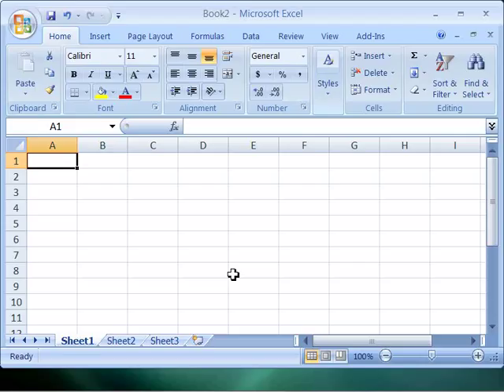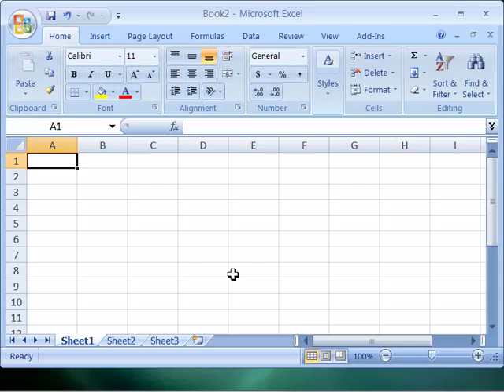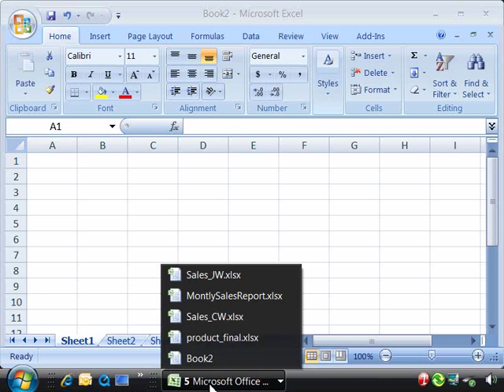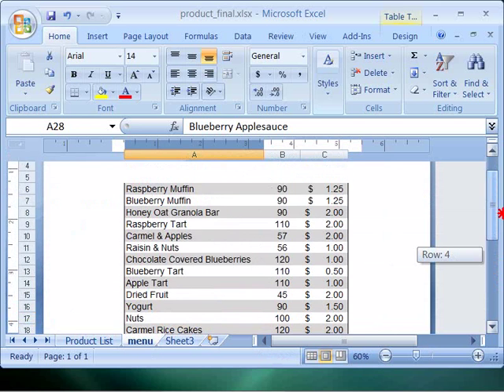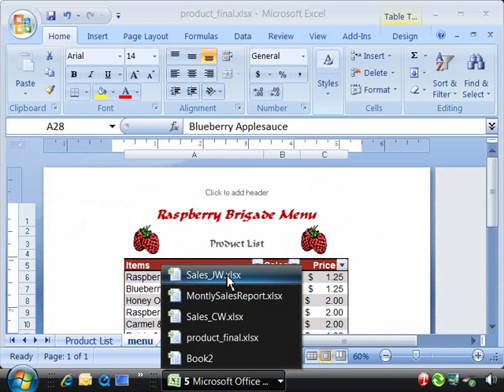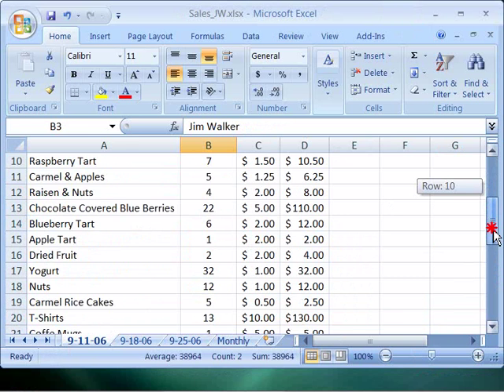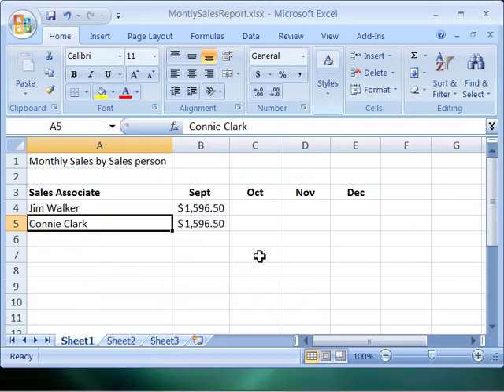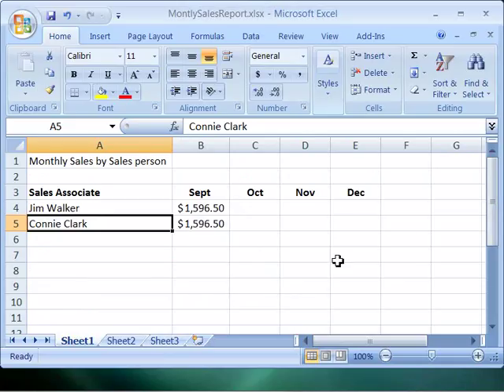Top show in the wold